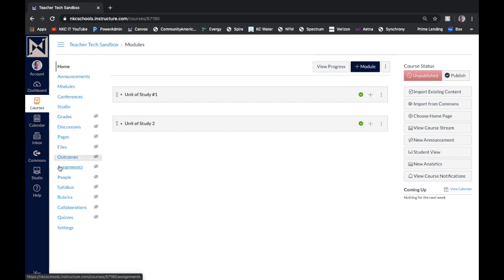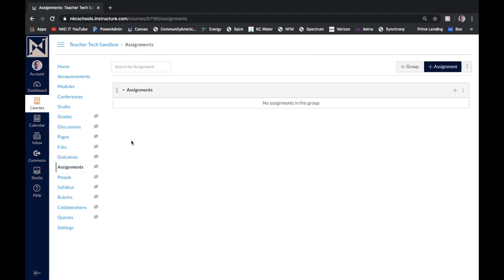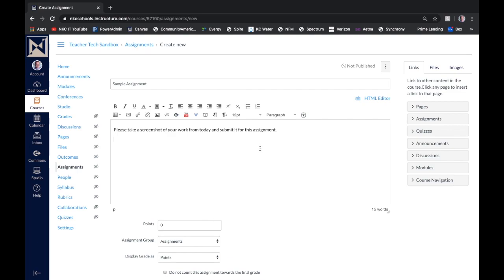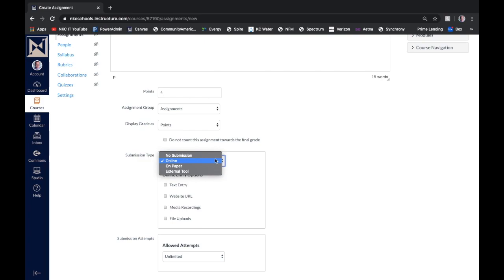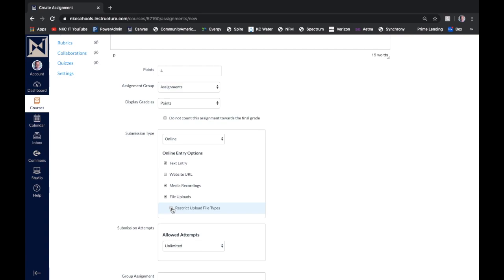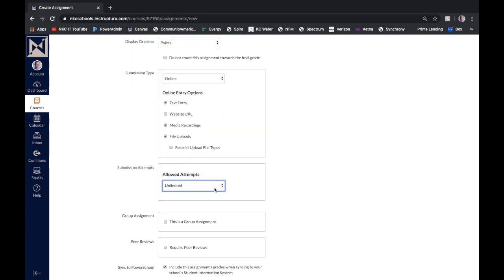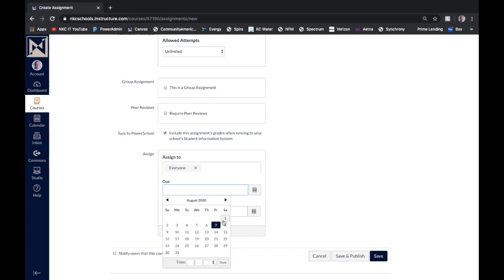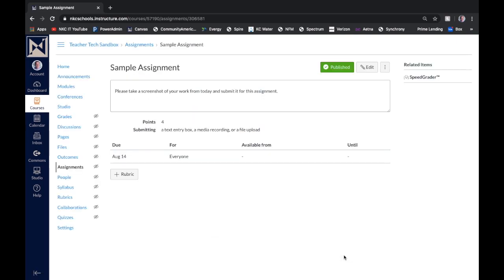Creating Assignments for Your Canvas Course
This video is about Creating Assignments for Your Canvas Course